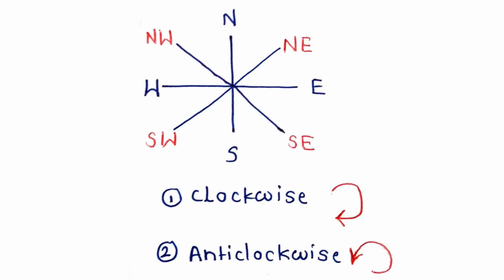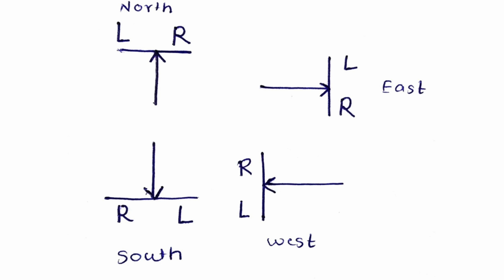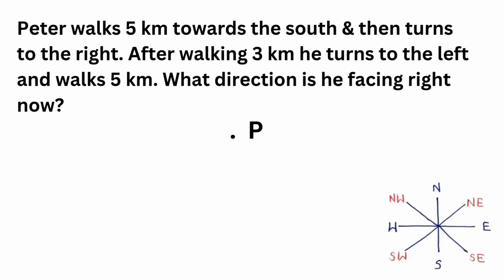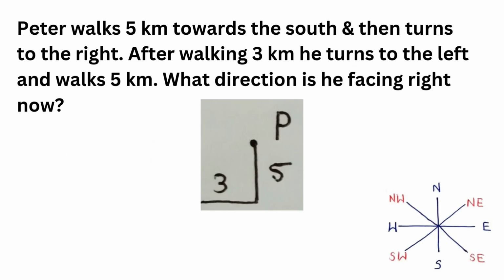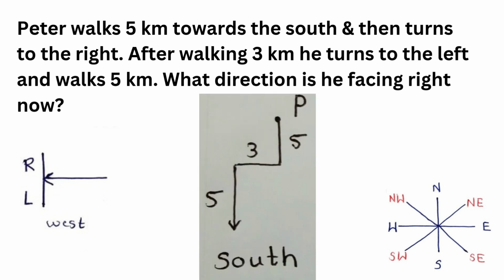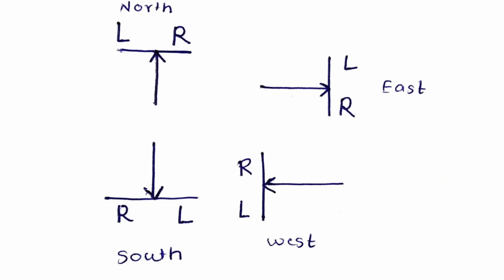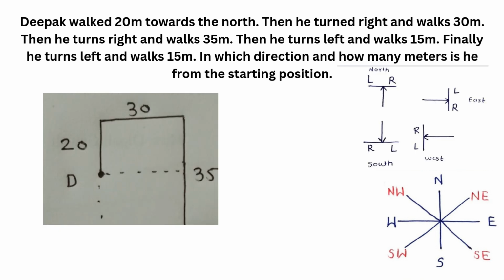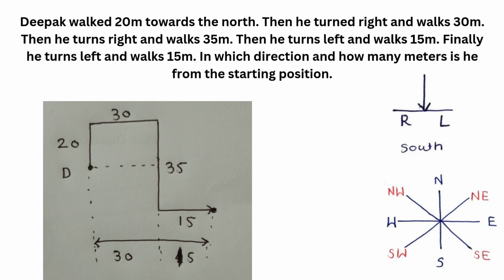Directions in Logical Reasoning